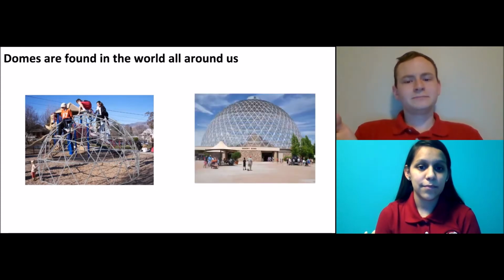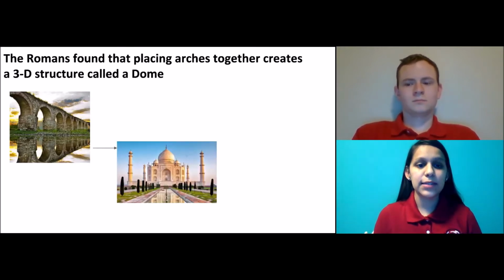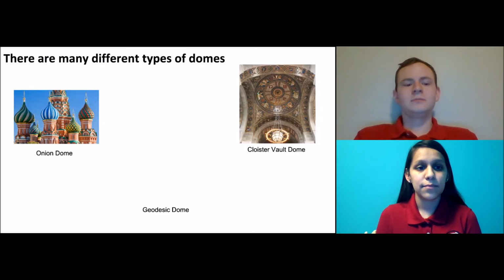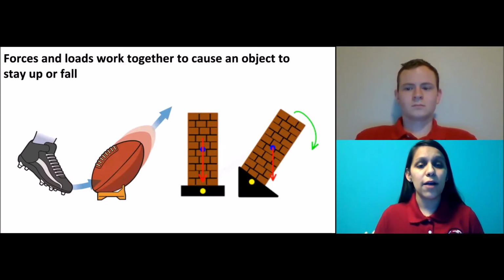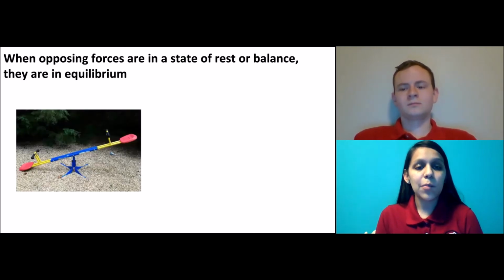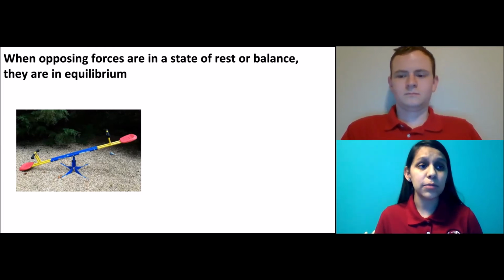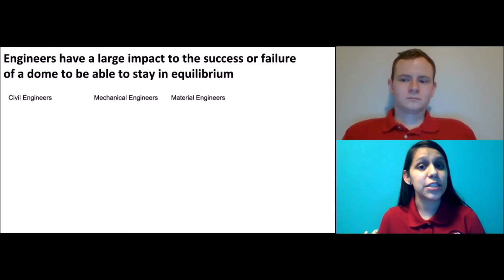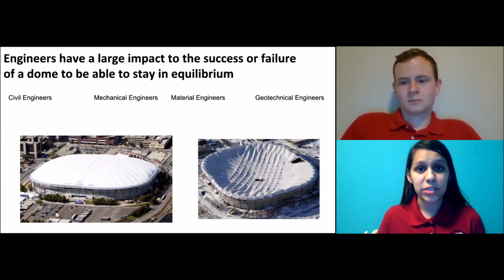Domes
In this video, kids will learn about the engineering behind domes.

Presentation by the University of Nebraska Engineering Ambassadors